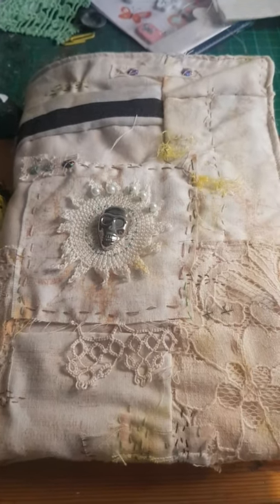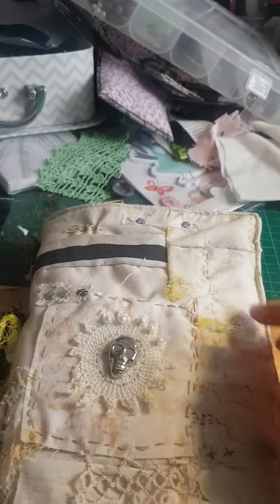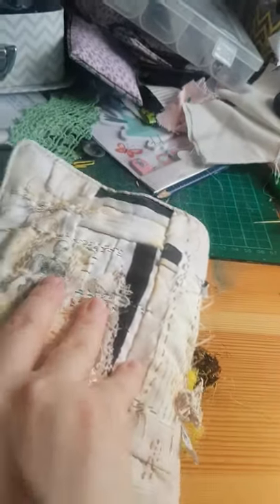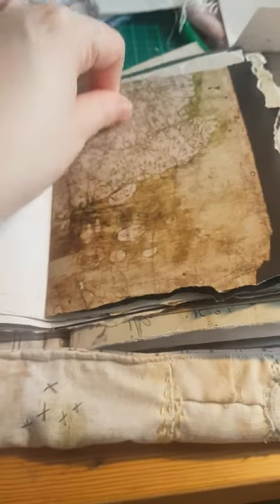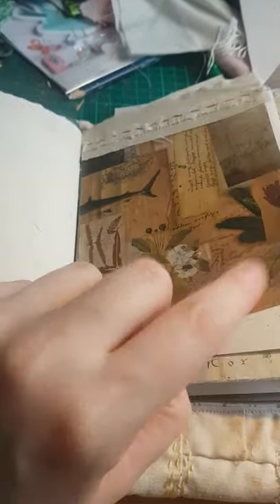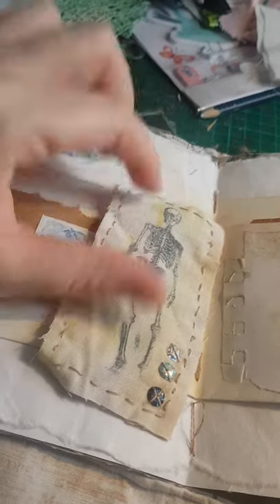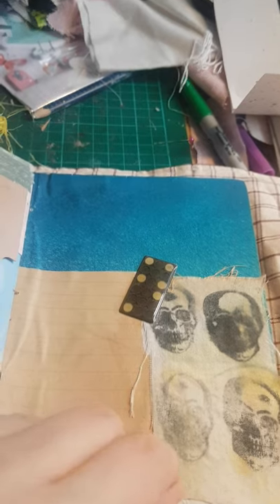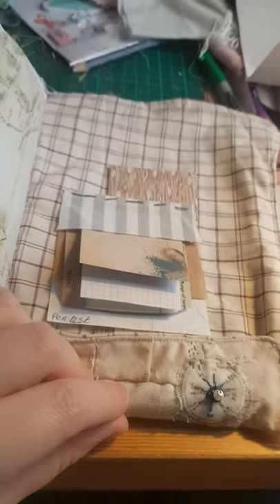Pirate Junk Journal